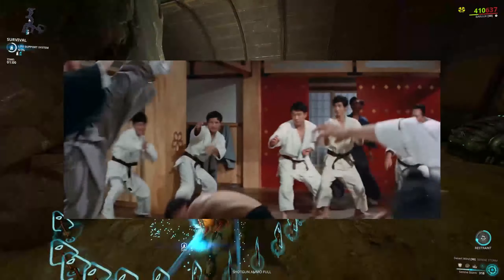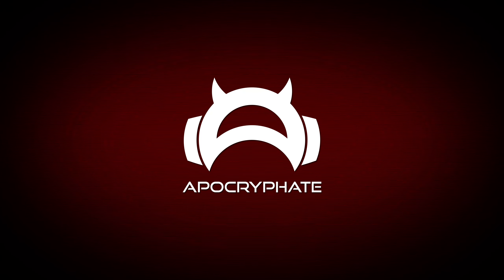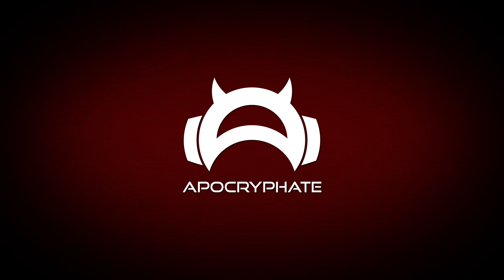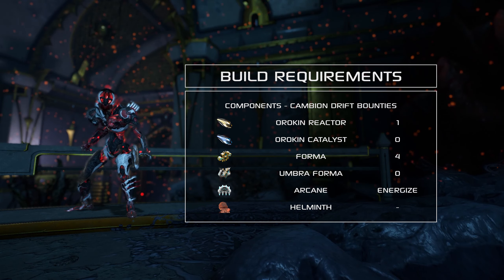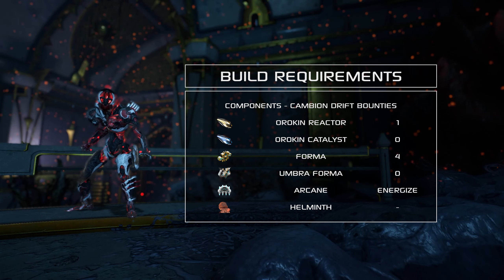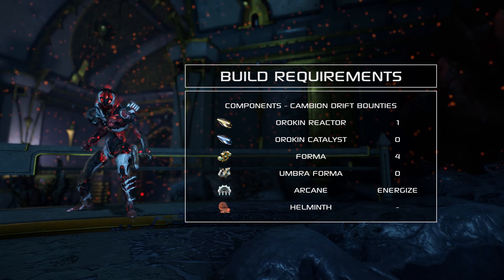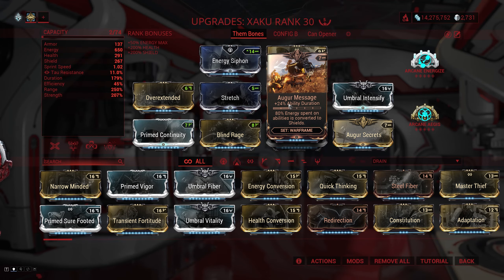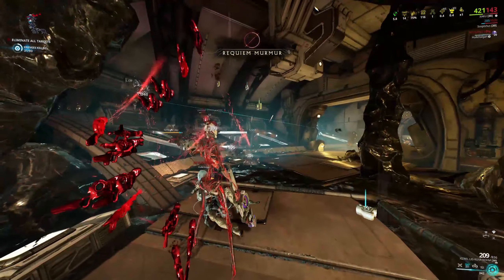Hardcore Endgame Xaku Build Guide | Scaling Damage | 100% Armor Strip | Steel Path | Warframe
When he was released, Xaku wasn't what you would call "good" and I wouldn't have really recommended using him for... well, anything really. But since then he's been torn down, reworked, buffed, and reassembled into an extremely solid unit, despite his flimsy appearance. He now specializes in Steel Path missions, endurance runs, and high level content in general, and there are two major reasons for this: scaling damage and armor strip.